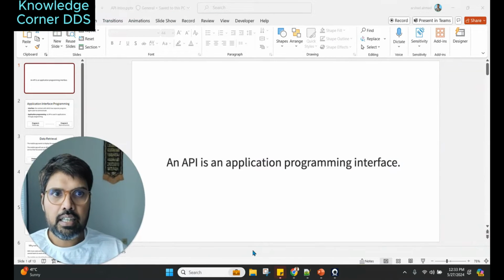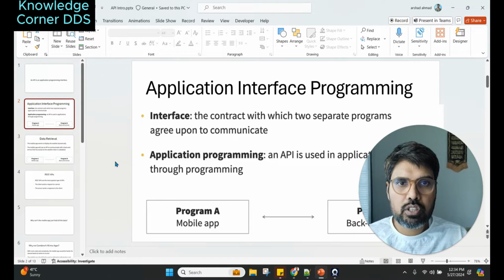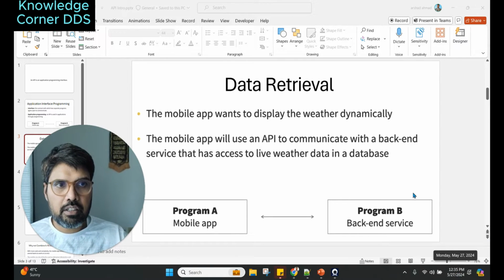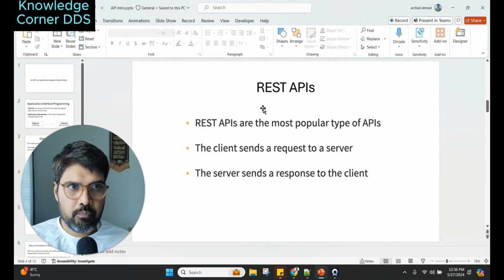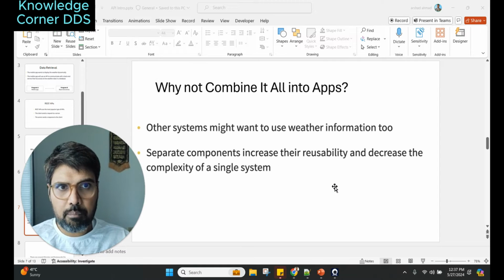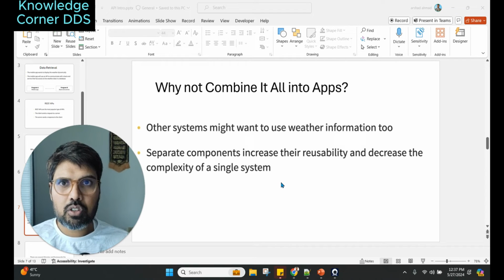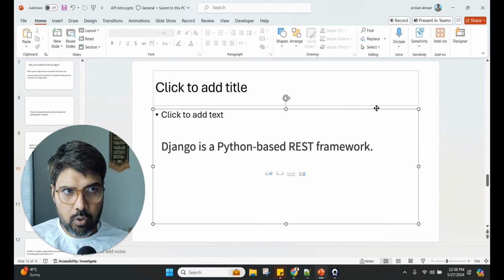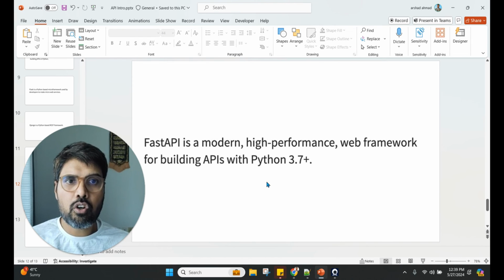API? Why do we need API?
Unlock the mysteries of APIs! In this video, we delve into the fundamental question: "Why do we need API?" From basic concepts to practical applications, we'll explore how APIs (Application Programming Interfaces) are transforming the tech landscape. Whether you're a developer, data scientist, or tech enthusiast, this video will provide valuable insights into the importance of APIs in modern software development and data integration.

Key Topics Covered:

Definition of API
Types of APIs
Benefits of using APIs
Real-world API examples
How APIs enhance software functionality

Understanding APIs is crucial for anyone involved in tech and data-driven industries. APIs enable seamless communication between different software systems, making them essential for creating efficient, scalable, and innovative solutions. Learn how APIs can streamline processes, enhance capabilities, and open up new opportunities in your tech projects.